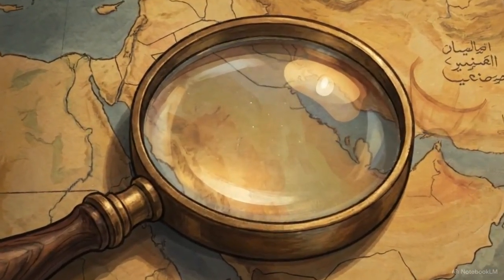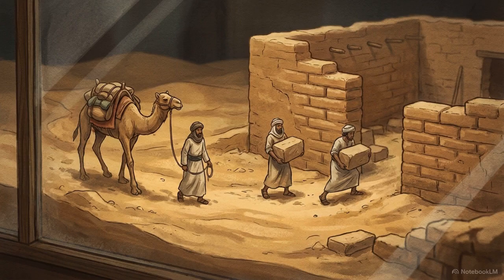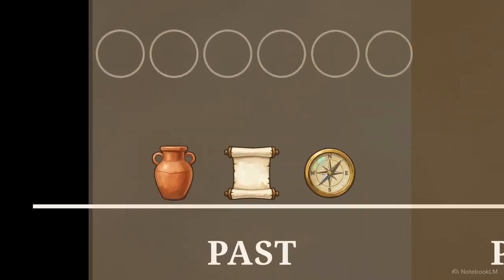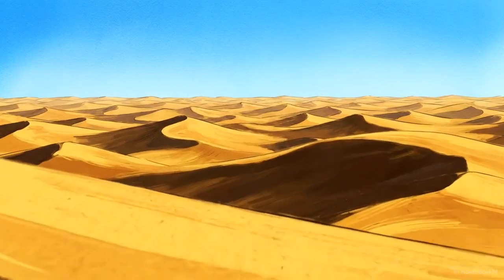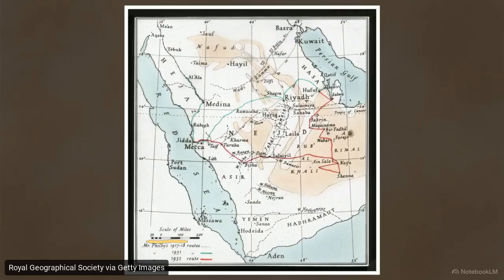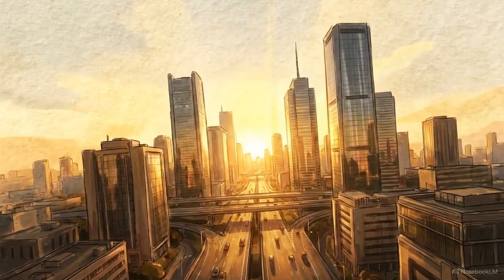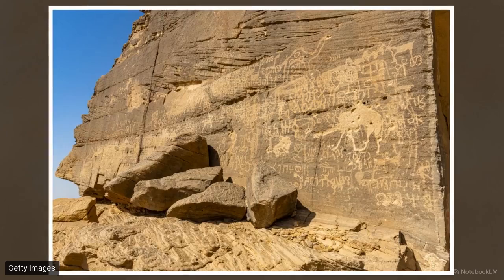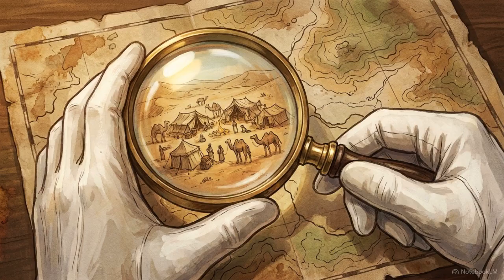The Investigator s Lens How We Know History